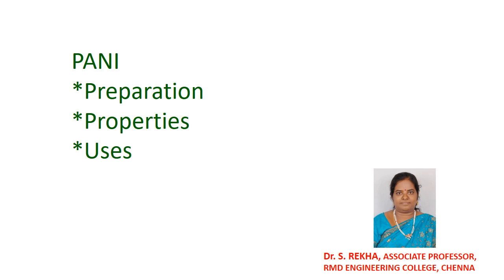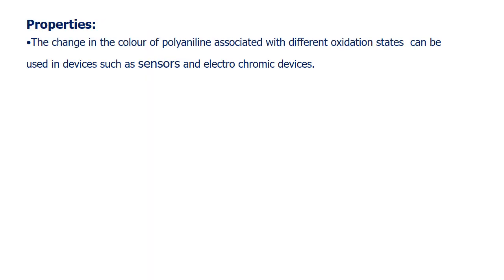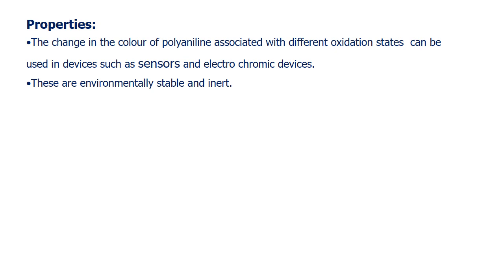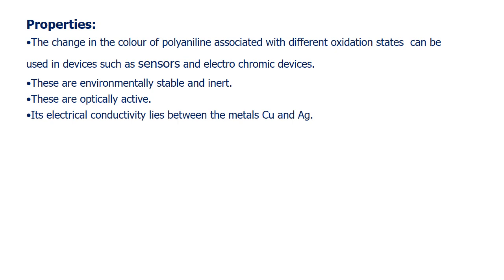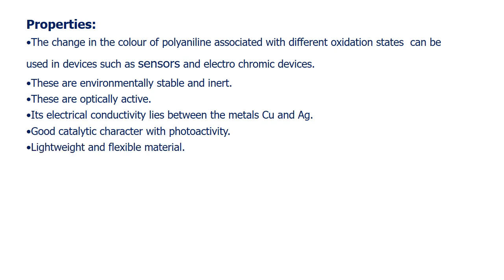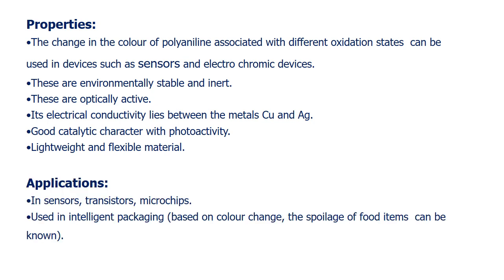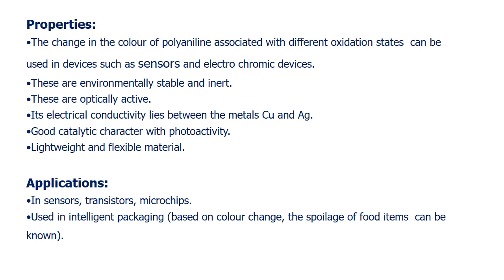Pani Polymer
Pani  Polymer-preparation, properties and uses